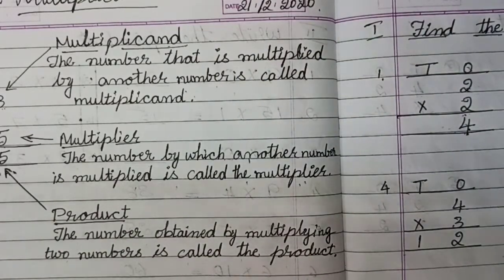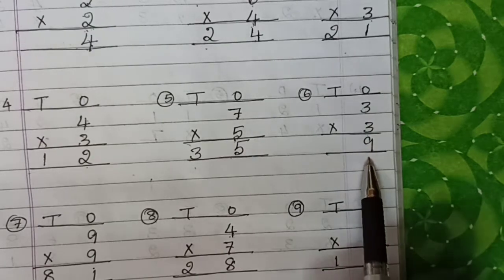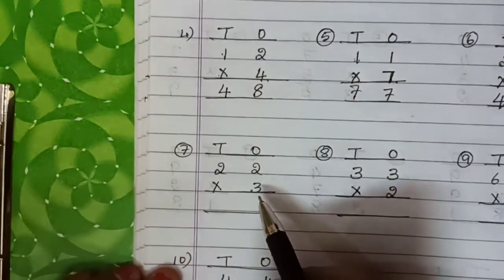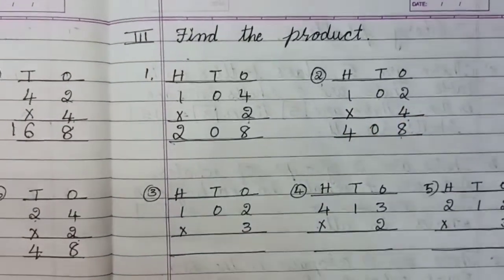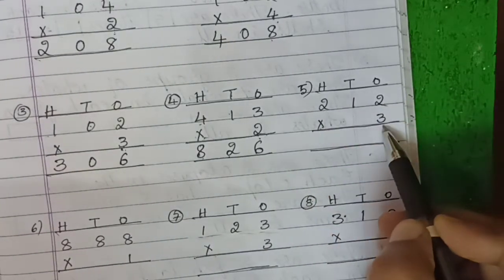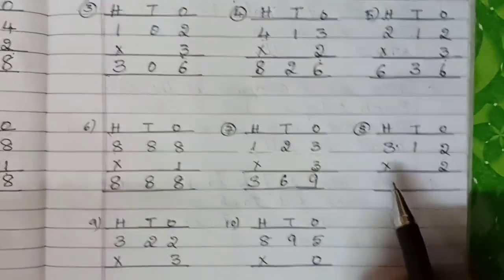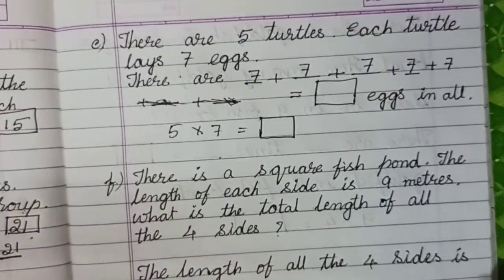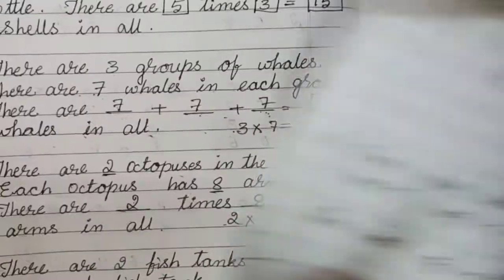MSSKLR || 2nd STD || MATHEMATICS || MULTIPLICATION || PART-2